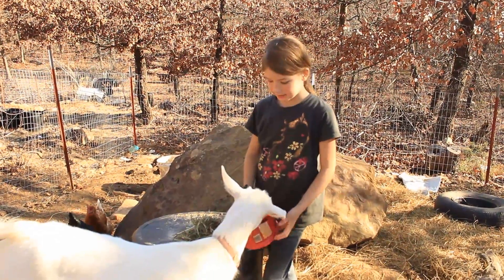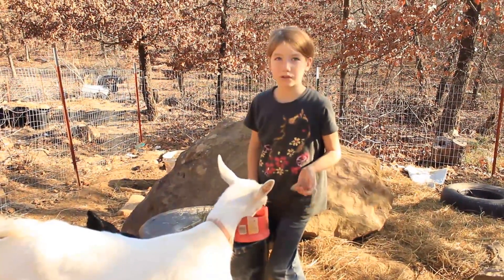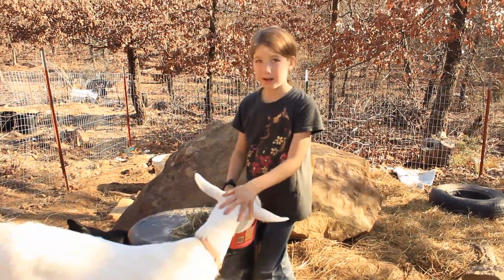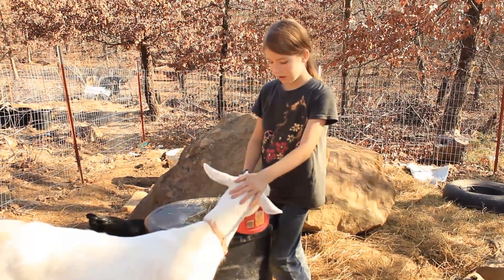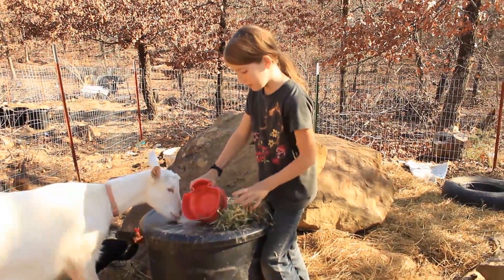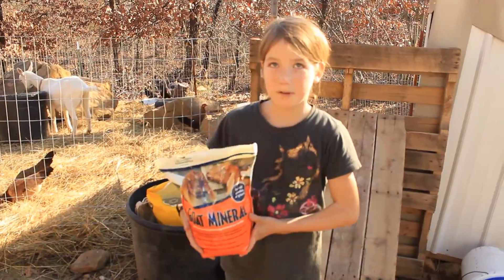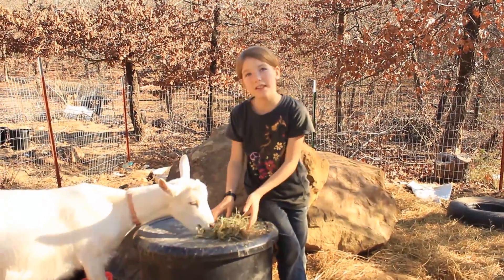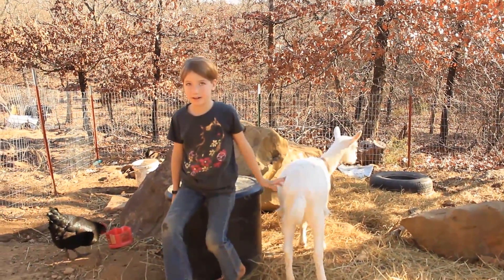What do we feed our Goat?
Mia Explains What We feed our Saanen goat.